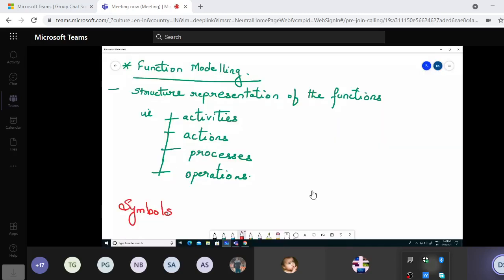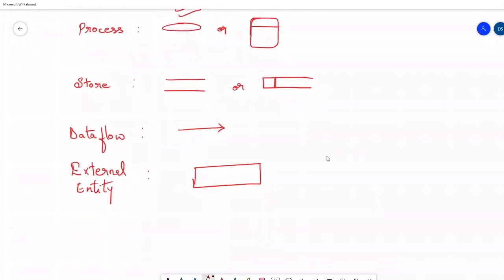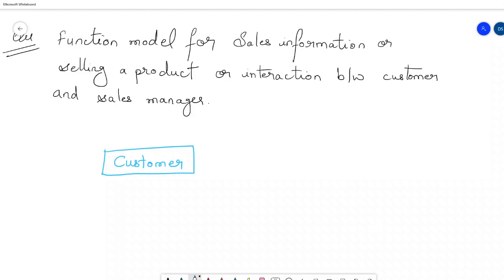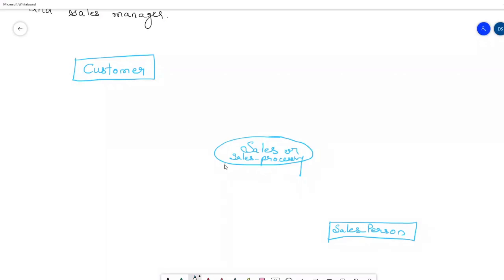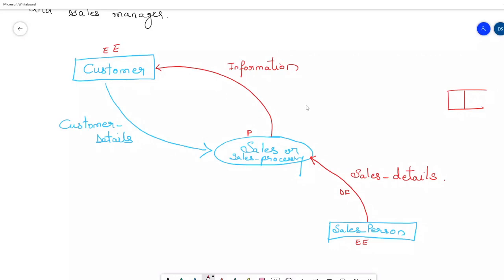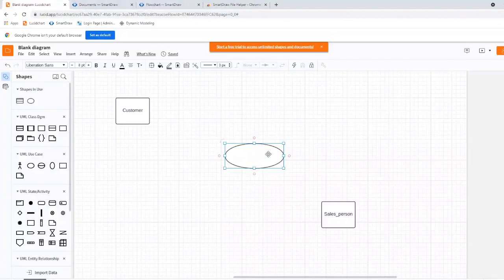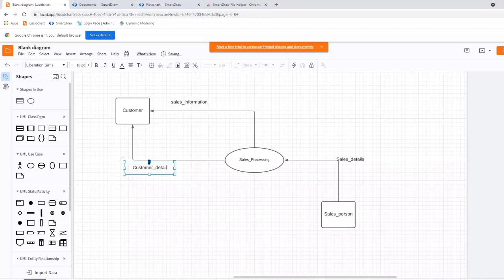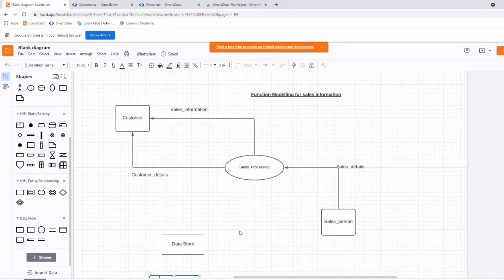lec 12 OODM 2021 08 31 13 40 49